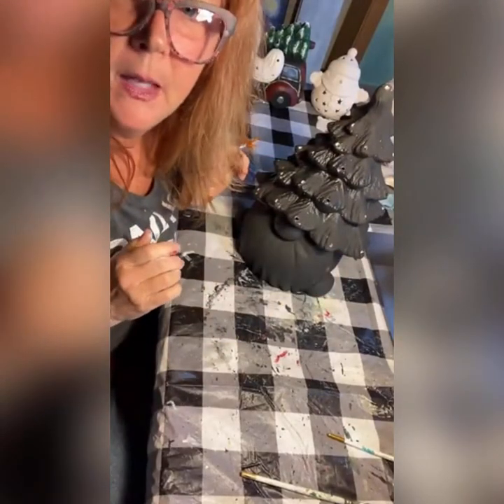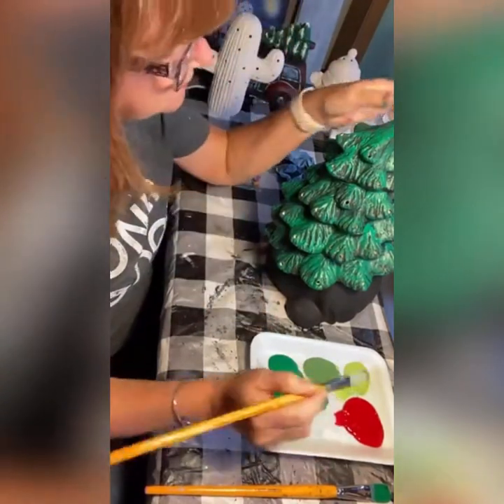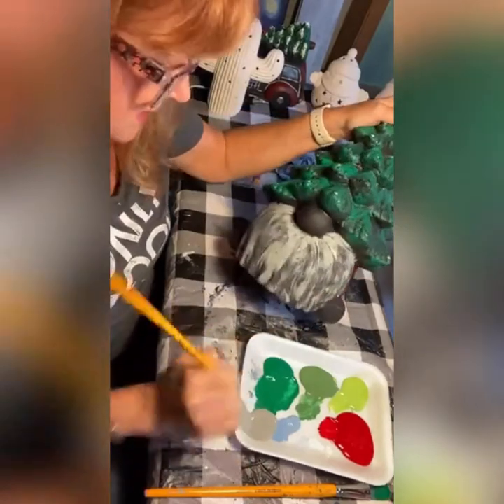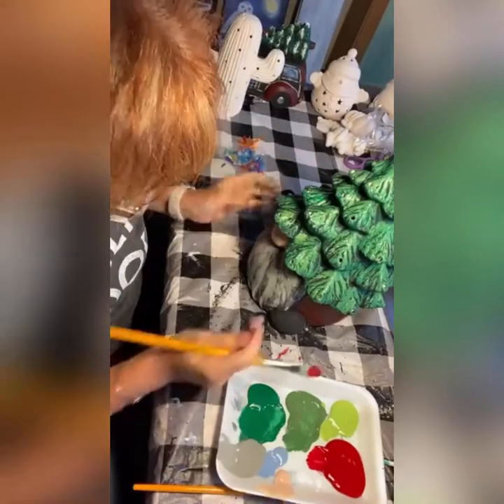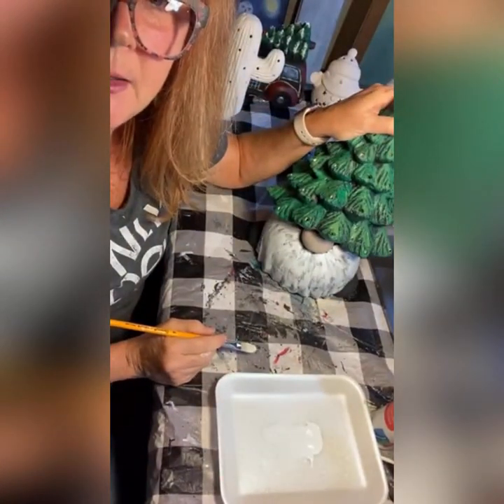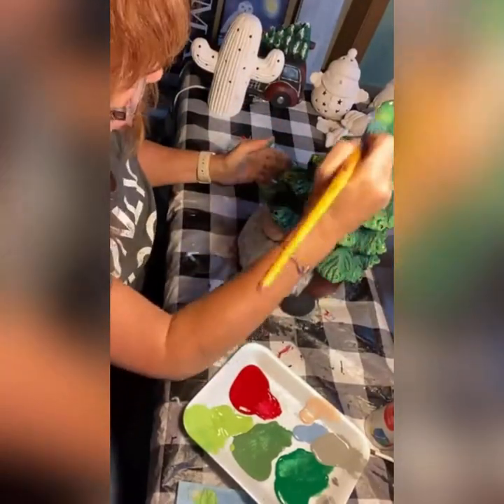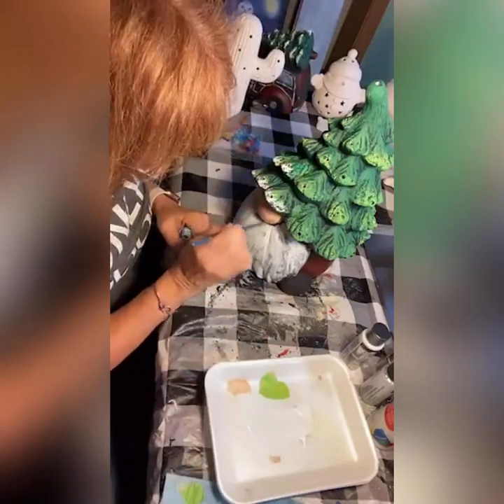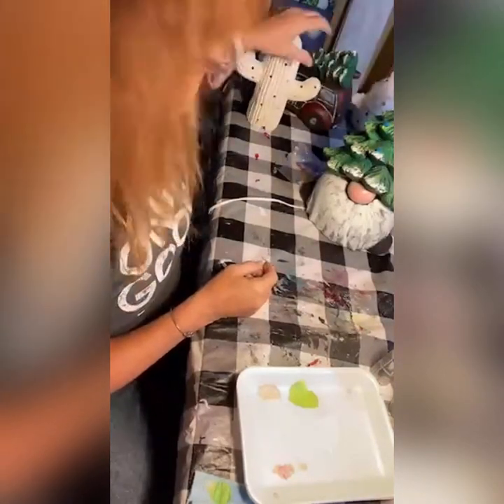Who Wants to Paint a Gnome Christmas Tree?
Join Cheryl from Tinker's Cart Art and paint this adorable gnome Christmas Tree. Who loves gnomes? This guy is sporting a Christmas tree for a hat. Cheryl will teach you how to paint this ceramic piece with easy to follow step by step instructions. The gnome comes with a light kit and lights.